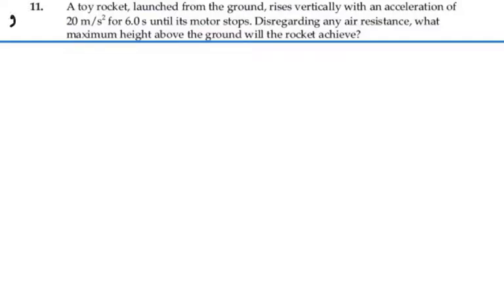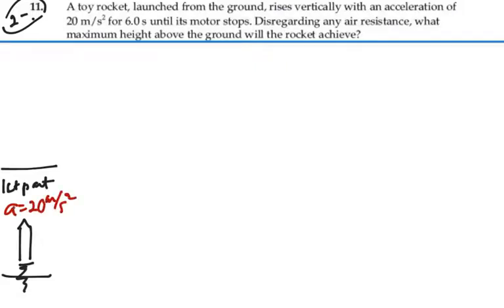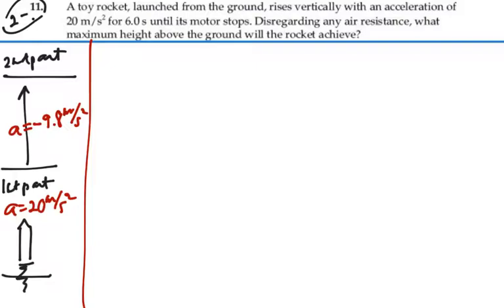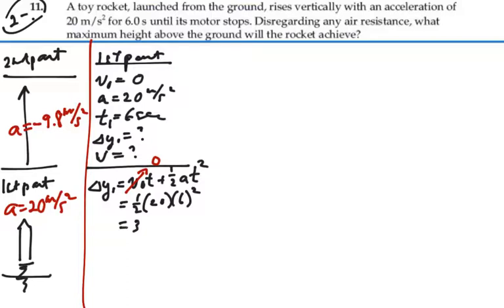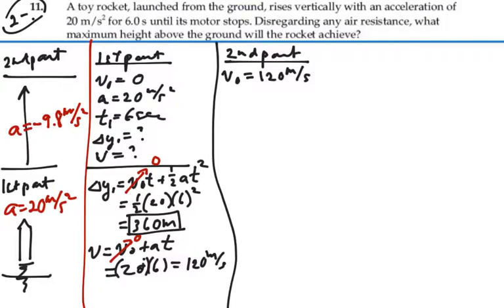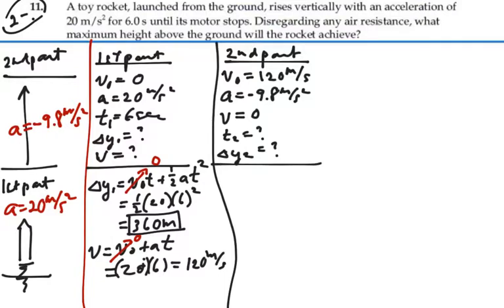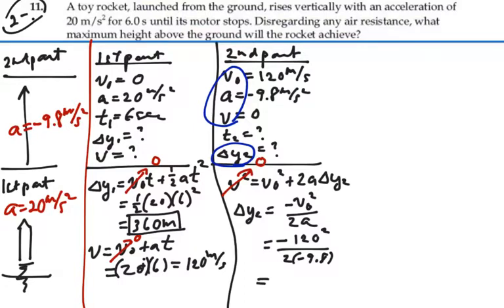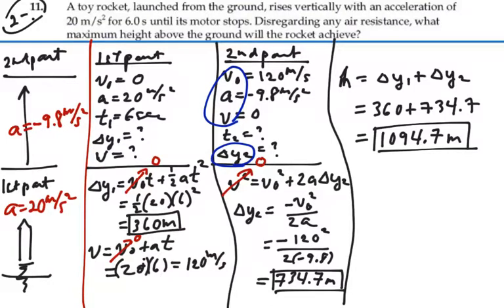Prob 02-11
Kinematics